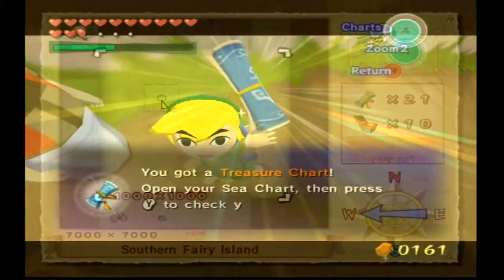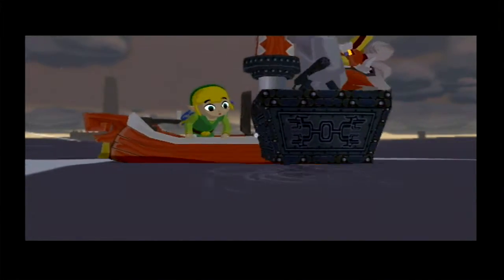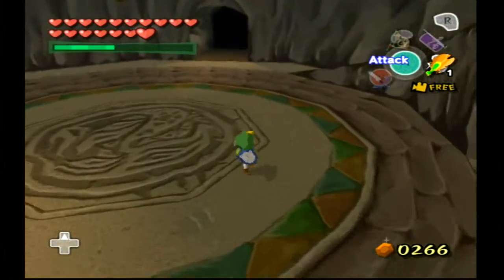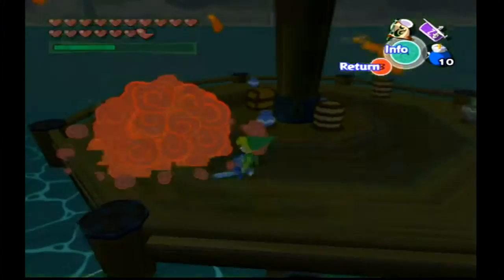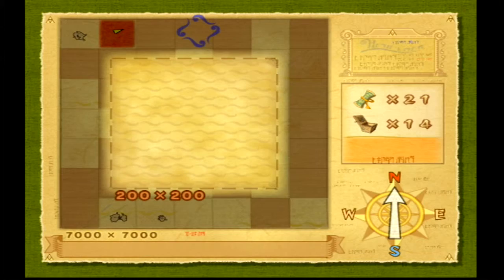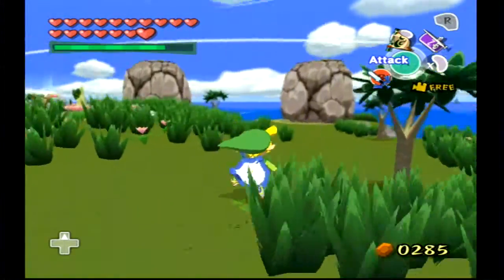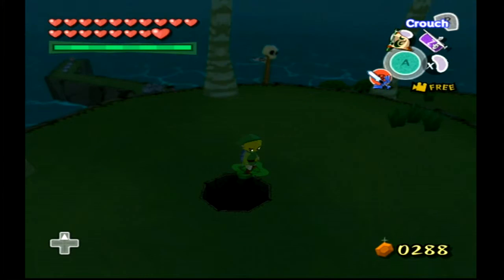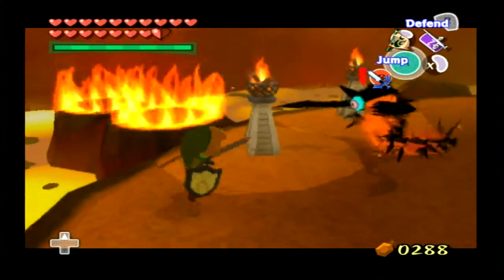PalsPlay: The Wind Waker #31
Do you know whose Heart Piece is displayed here? The answer is... your heart.
My heart.
Heart's heart.
Heart heart heart.

Heart

==MY INFO==

THE SCHEDULE
More Wind Waker is released every Tuesday, Thursday, and Saturday.

EQUIPMENT
Computer: CyberpowerPC Stealth Raider 250
Microphone: Sennheiser PC 151
Recorded with: Elgato Gaming Capture HD/Audacity
Editing Software: Power Director 12 Ultra